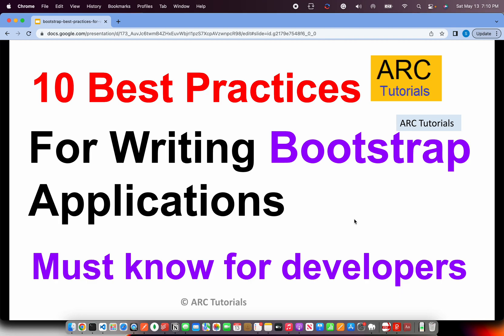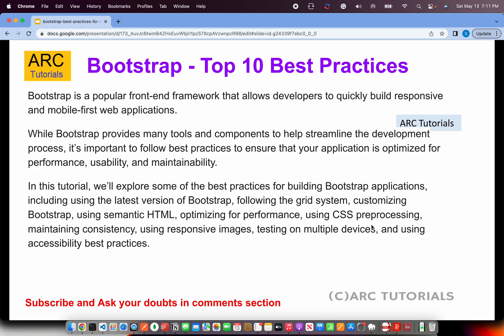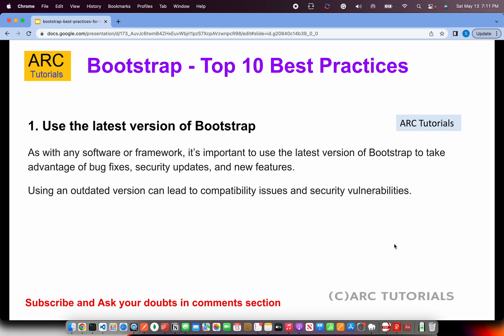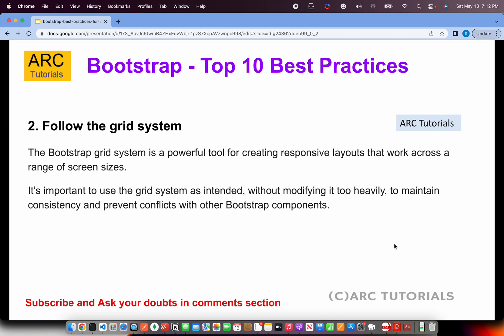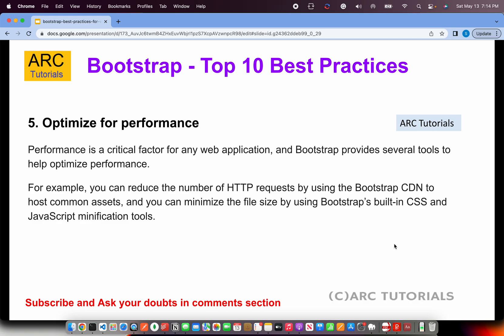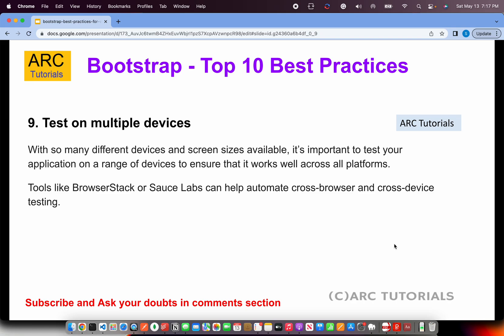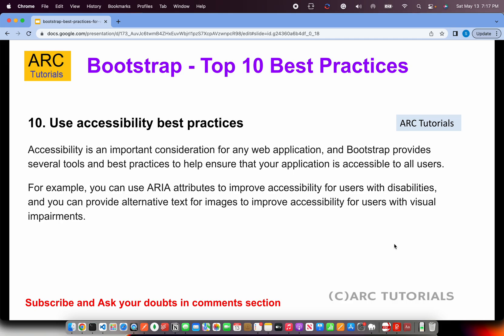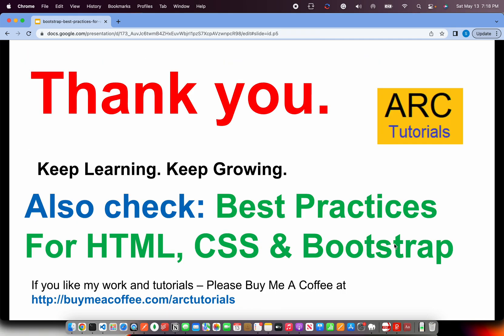Bootstrap best practices | Bootstrap Best Practice 2023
Bootstrap best practices, best practices Bootstrap, Bootstrap best practices 2023, Bootstrap best practices 2022, Bootstrap best framework, Bootstrap best practices GitHub, Best practices for writing Frontend applications.

Best practices for HTML, best practices for CSS, best practices for Bootstrap. Html tutorial, css tutorial, html tutorial for beginners, css tutorials for beginners.

Frontend development tutorial, best practices ui design, front end development best practices, HTML Tutorial For Beginners part 13, html full course, html links, html for beginners, html5 tutorial, html full course, html5 complete tutorial for beginners, html for freshers, learn html, html css project, html coding.